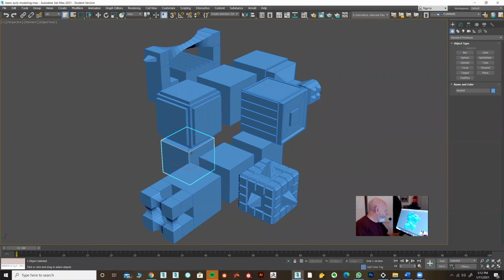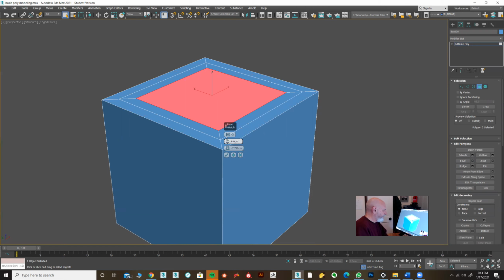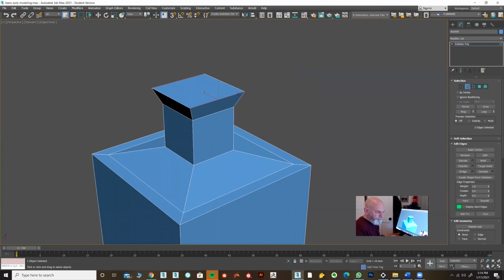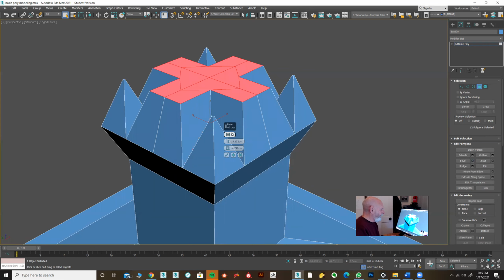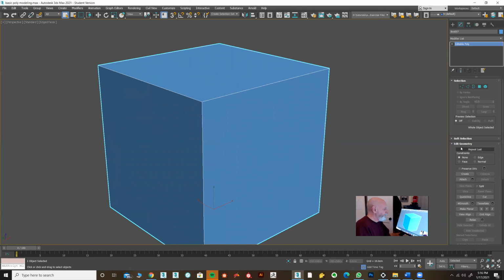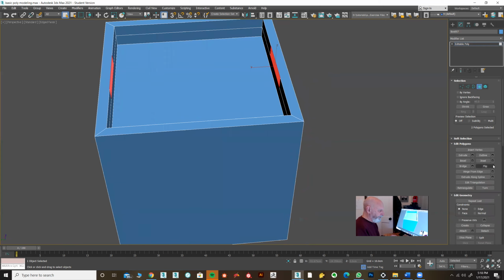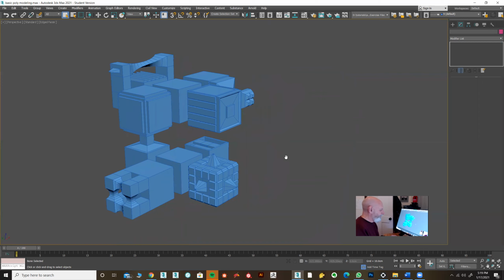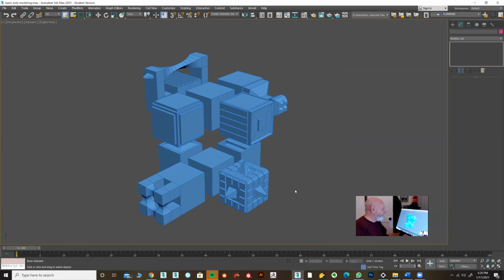AR250 Week 2C Basic Poly Modeling